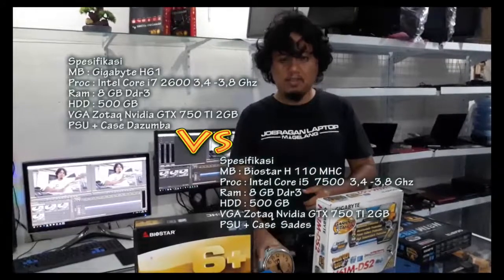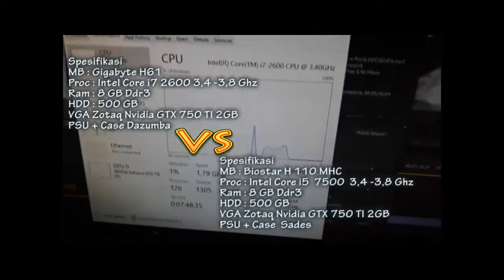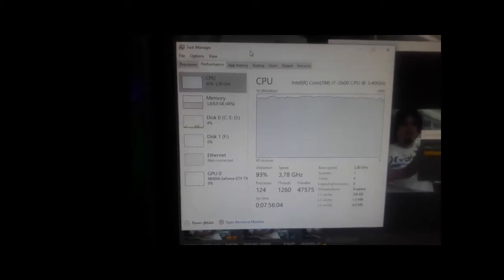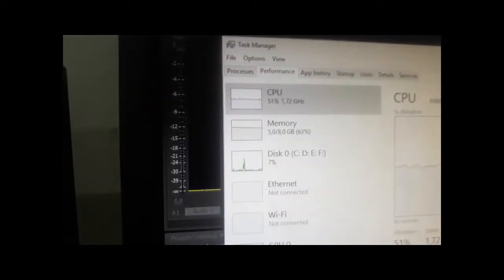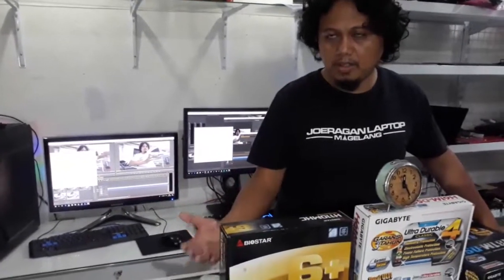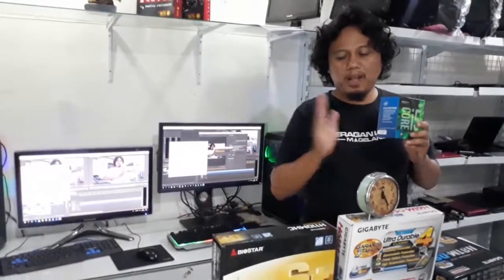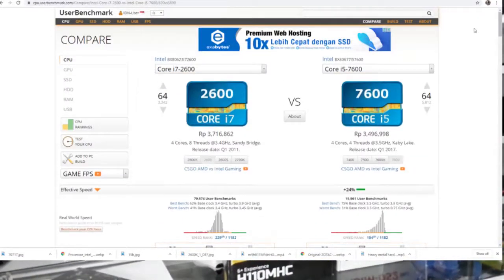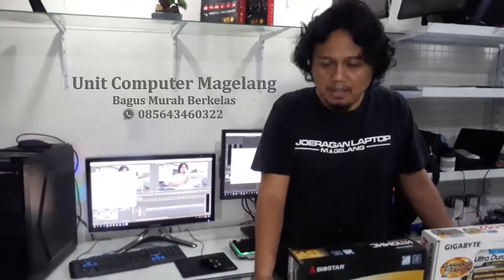Hebat Mana PC Core i7 Gen2 3,8 Ghz Vs Core i5 Gen 7 3,8 Ghz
PC Cocok Game NEw Updater Pes 2020 Prgram2 Update premier , Aoutocard , 3dMax,Lumion, Seketup, Corel x8, Photoshop